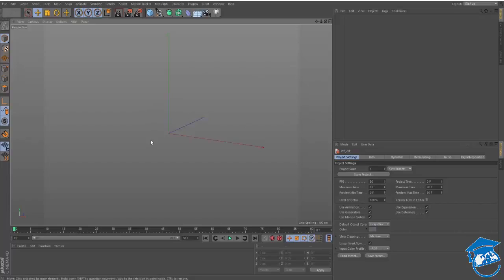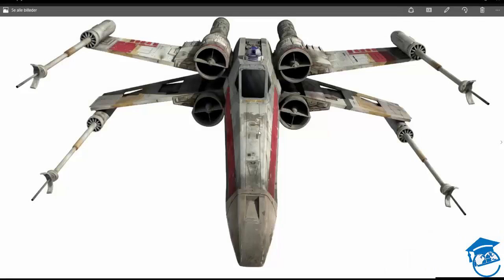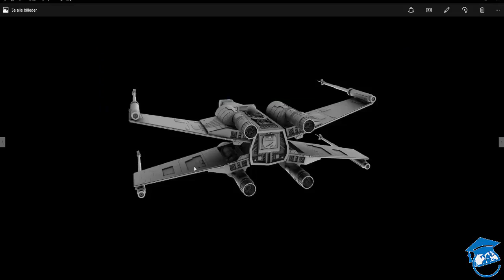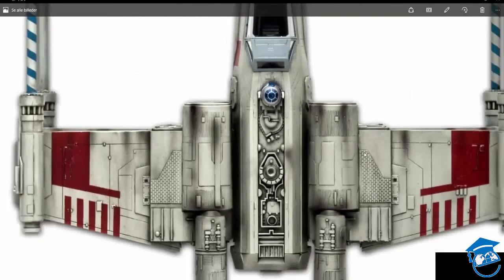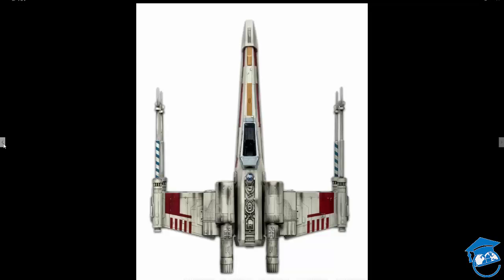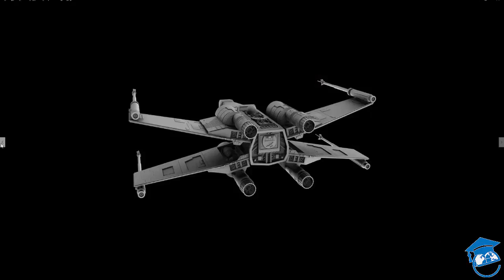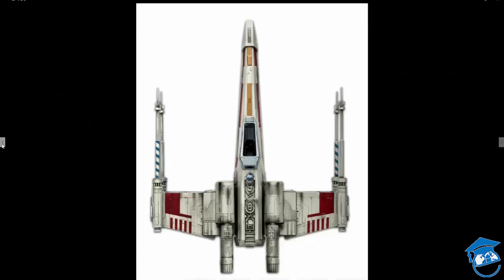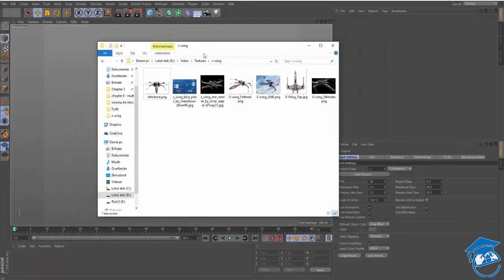Finding Reference Images (T-65 X-Wing Star Fighter) | Modeling Steps | Chapter 9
Cinema 4 D | Finding Reference Images (T-65 X-Wing Star Fighter) |  Modeling Steps

# Topics Covered
⇒Finding Reference Images For Modeling
   Overview - Guidelines
⇒Techniques - Tools - Practicals
⇒Modeling Procedure
⇒Studying the Reference Images :-
⇒T-65 X-Wing Star Fighter Picture
⇒Detailed Insight of the Picture